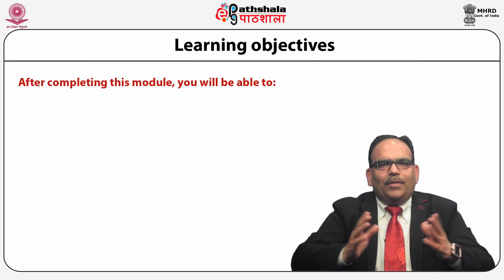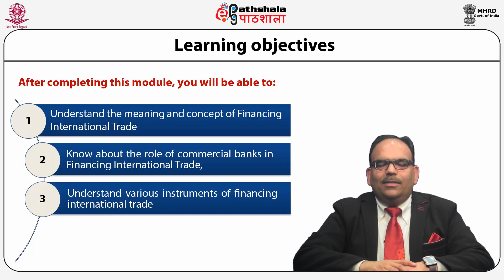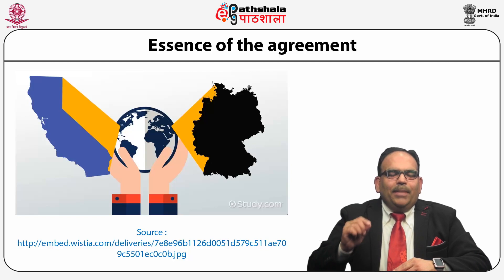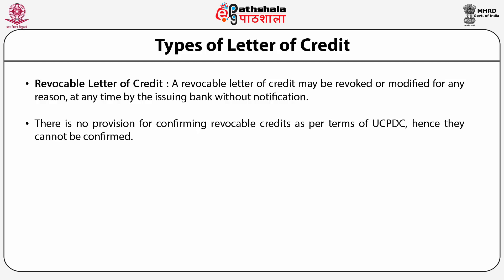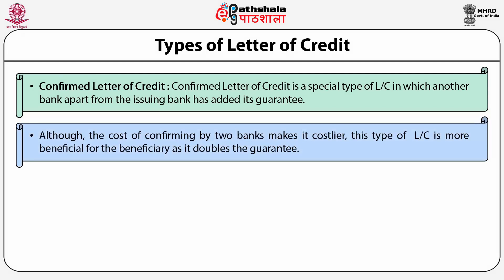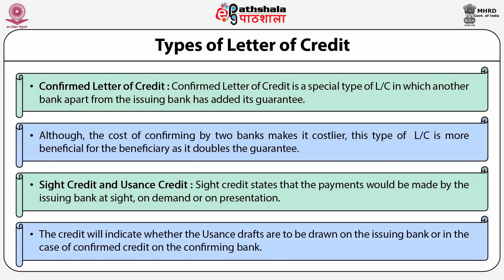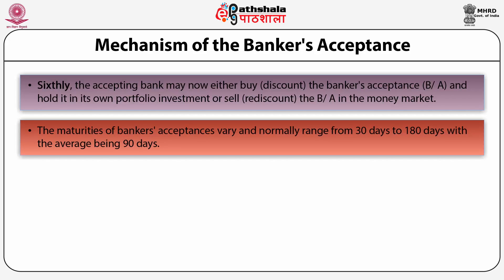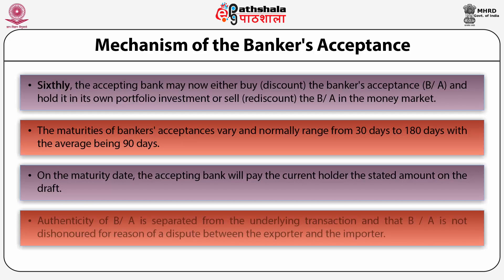Financing International Trade